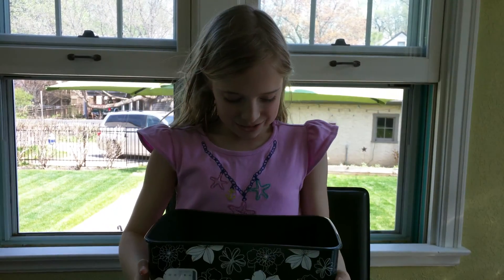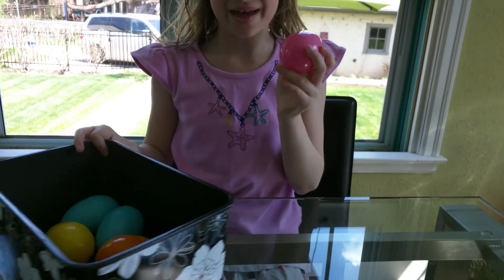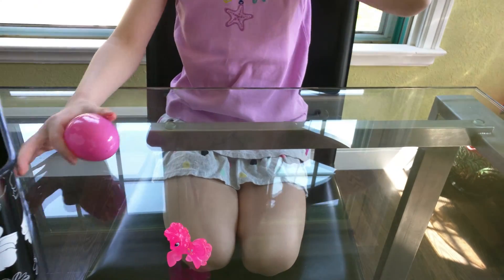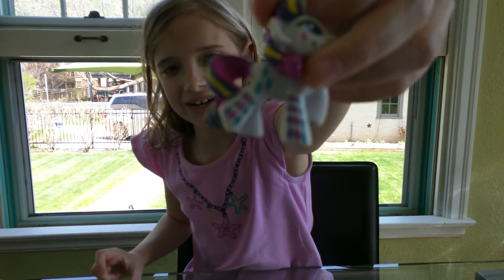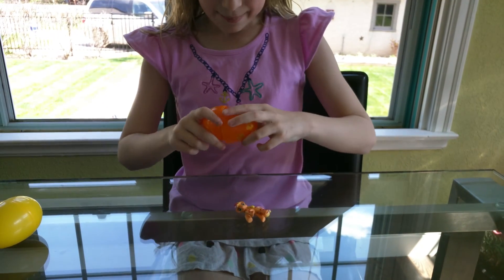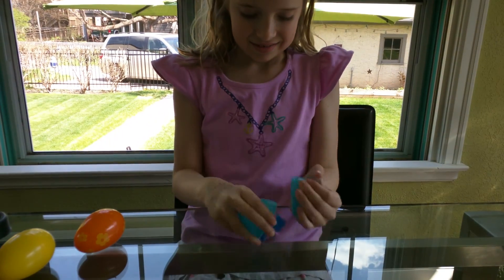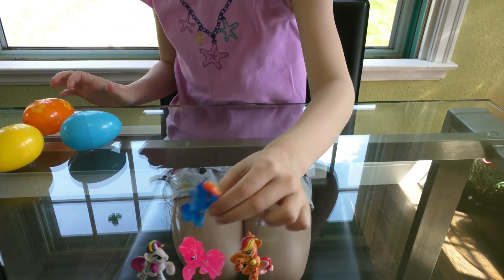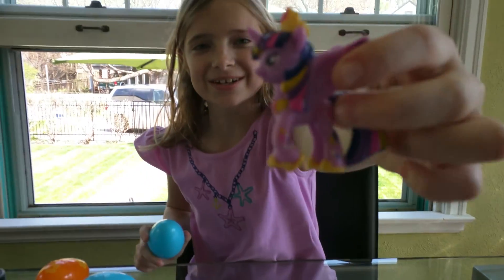My little pony Brigid's mane 6